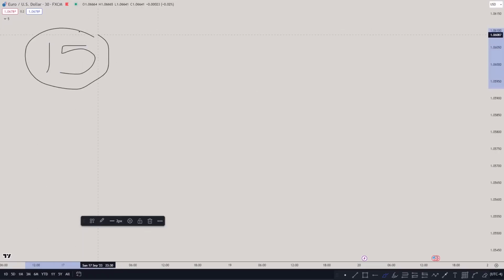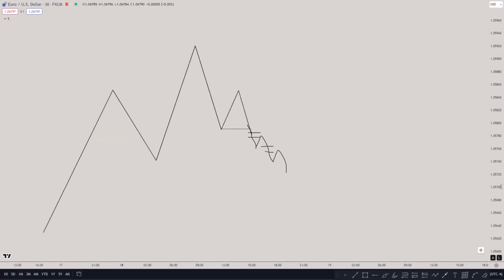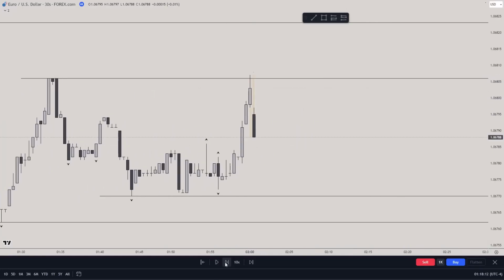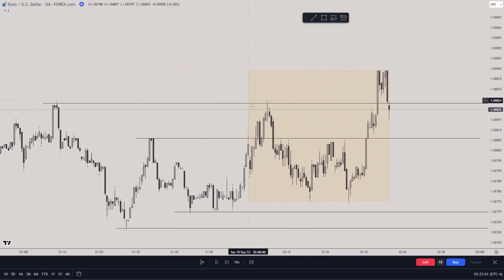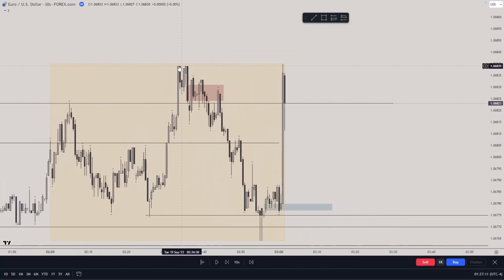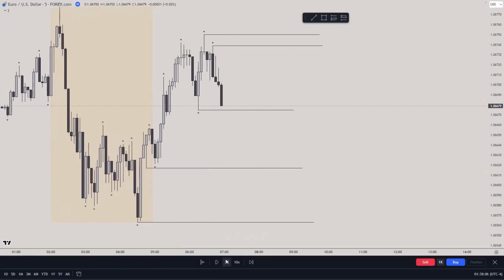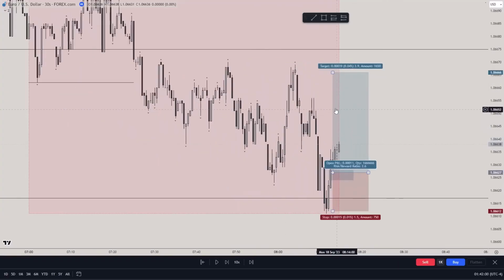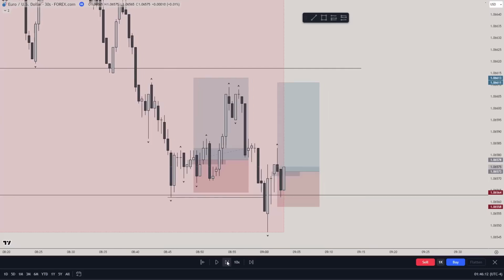🚀 ICT Reveals His Son Profitable Trading Strategy That Works Every Time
In this video, I reveal ICT's son Cameron's profitable trading strategy that works every time using the 30 seconds chart. This simple strategy can help you pass propfirms and get funded and achieve success in trading. I explain the strategy in detail and provide examples to ensure that you understand the model. If you're looking to improve your trading game, this video is a must-watch! Enjoy 🔥

► Here is what I will cover in this video:
00:00 - Introduction | ICT's Son Model
00:28 - ICT's Son Model Explained
06:16 - Examples & Backtesting
26:08 - Conclusion | ICT's Son Model